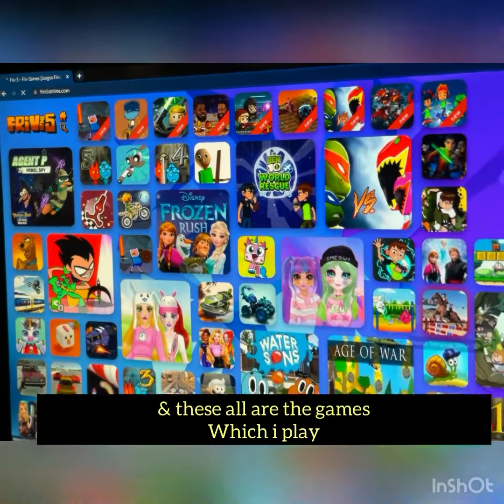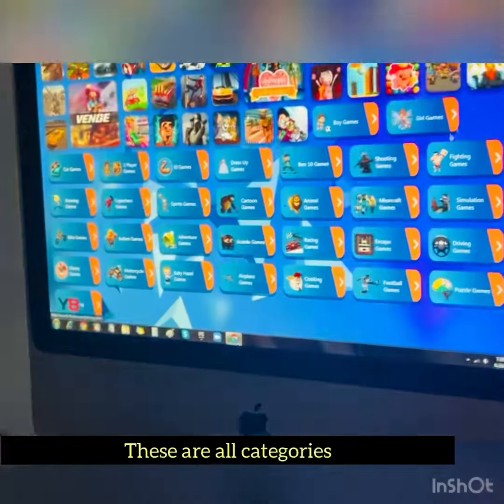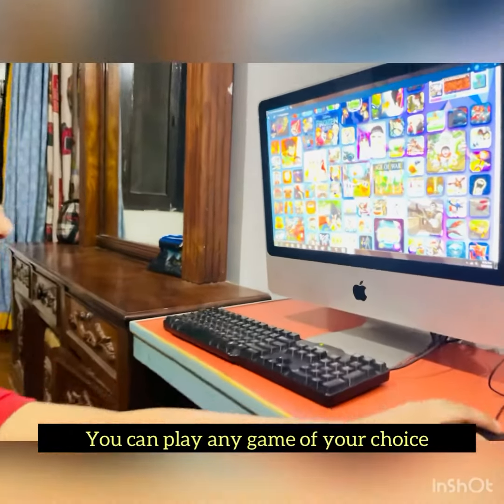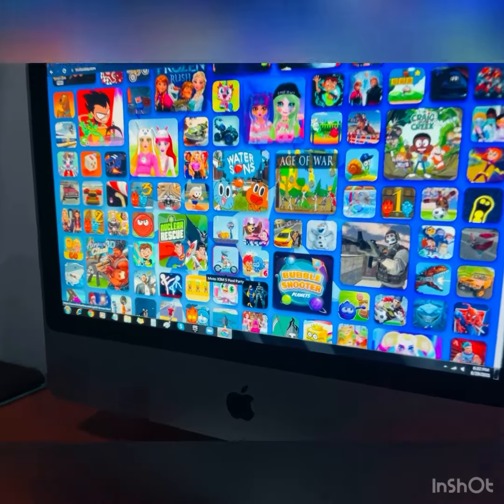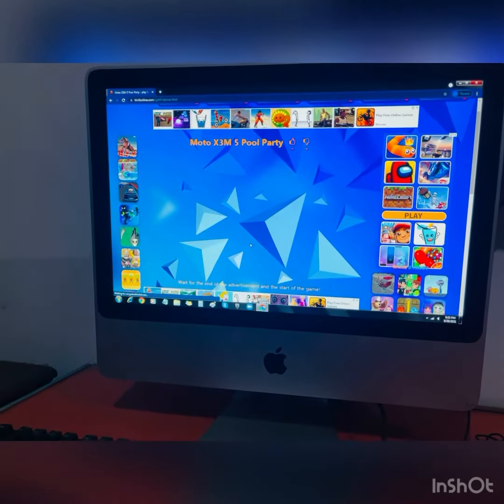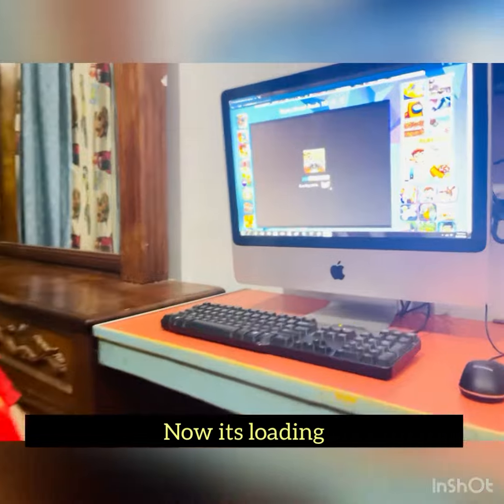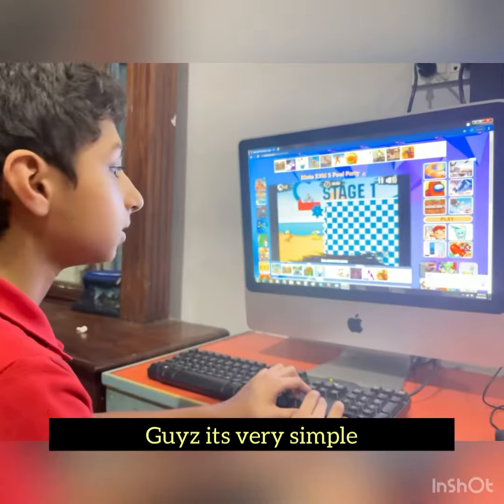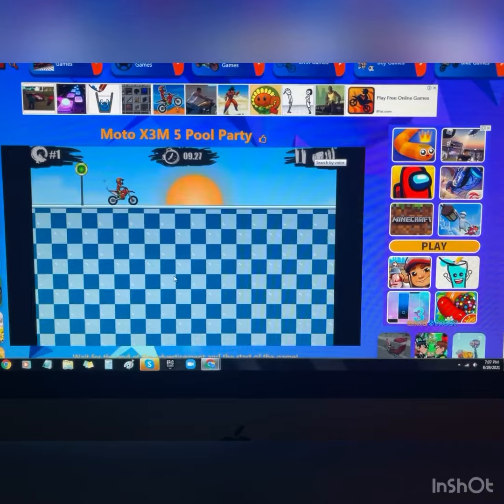How to play online games | simple online games for kids